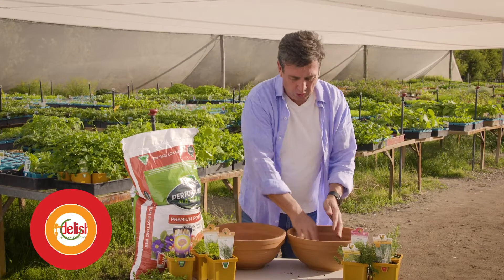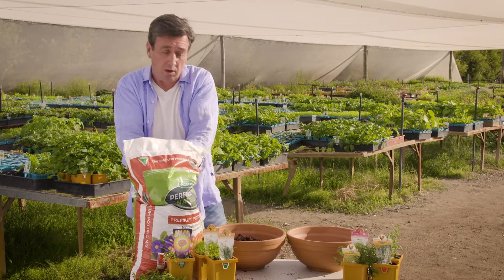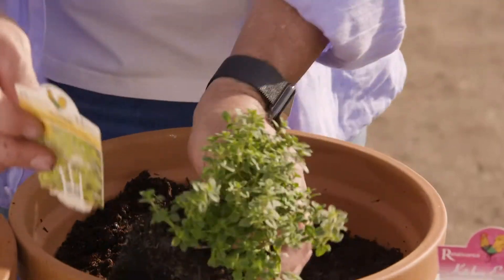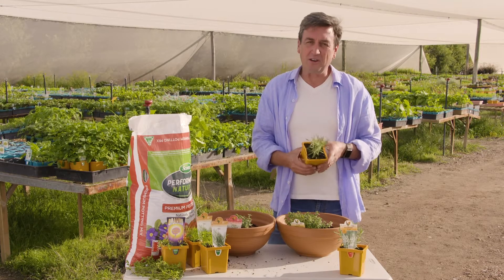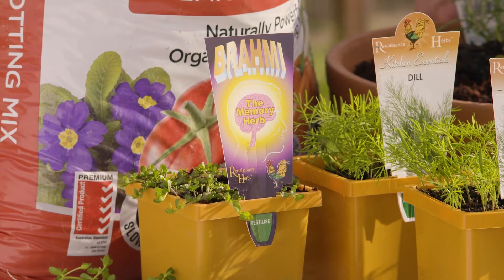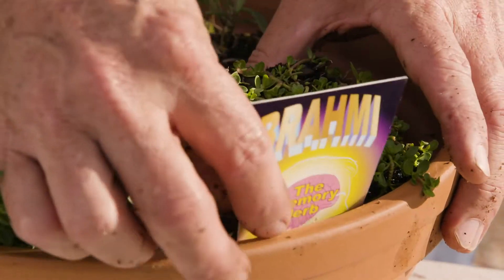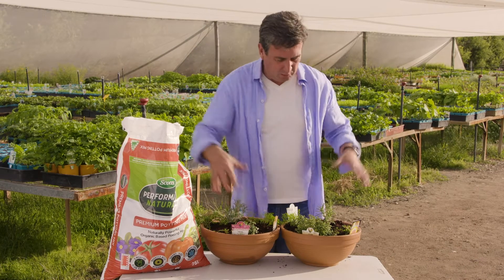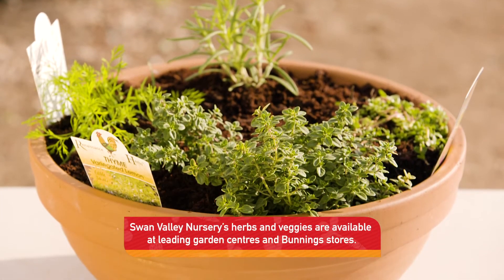Delish - Herb Highlight – Health Benefits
Herbs aren’t just delicious – they have a range of health benefits, making it well worth growing your own at home.